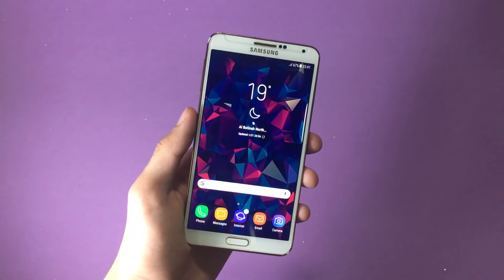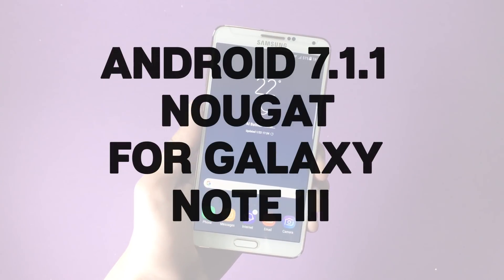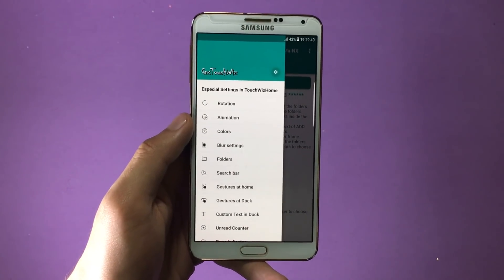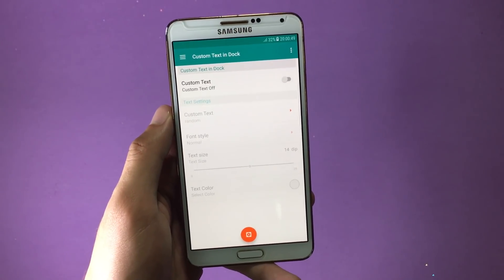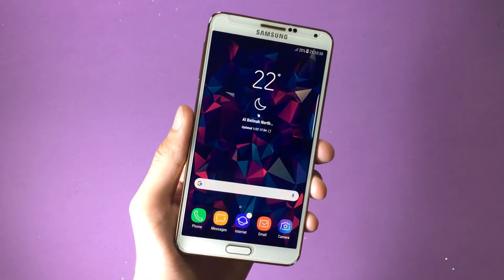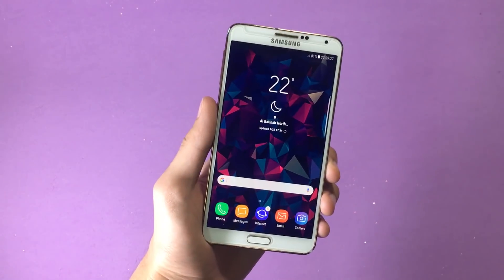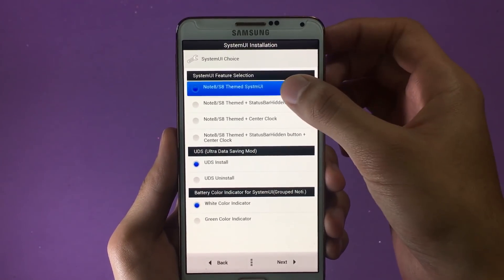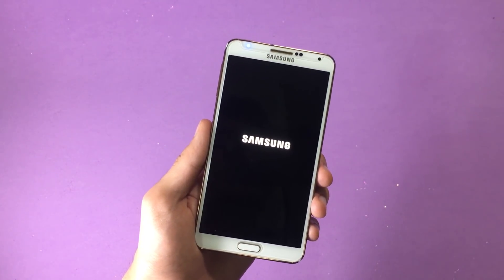Galaxy Note 8 Rom For Galaxy Note 3 - How To Install/Convert/Instructions 2018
*UPDATE*
Android 8.1 Oreo for Note 3:

Galaxy S5